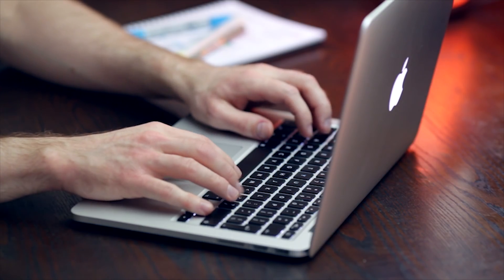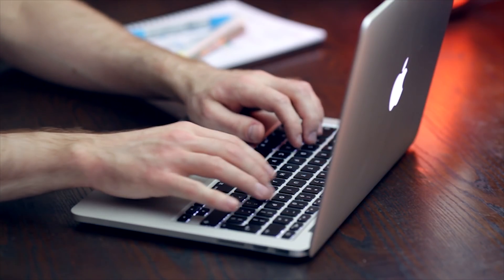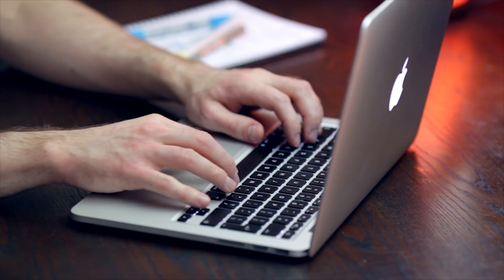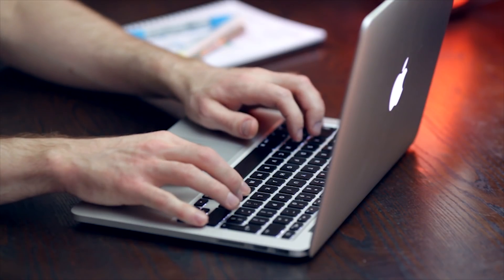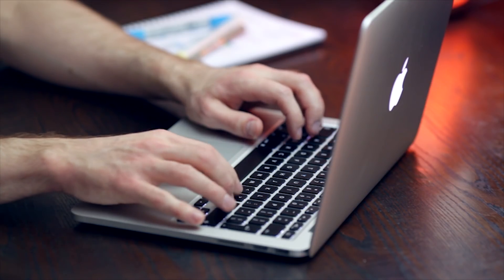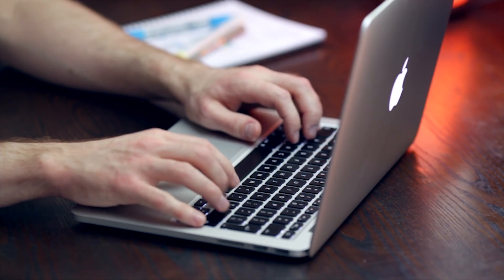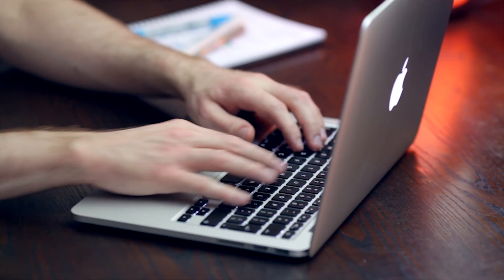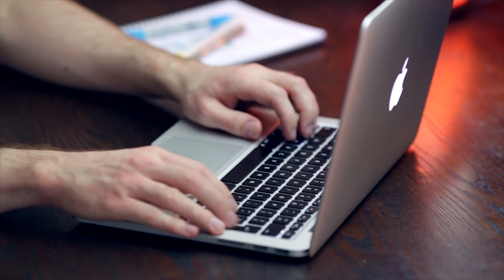Bizarre Internet Survey - Creepypasta